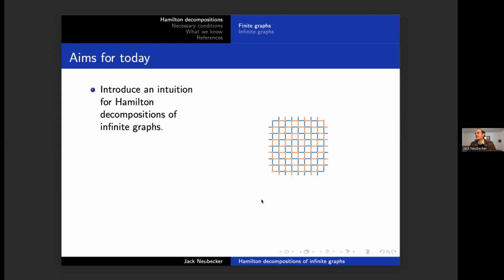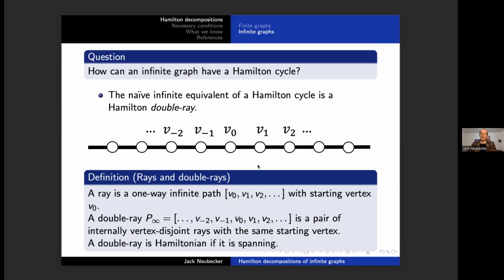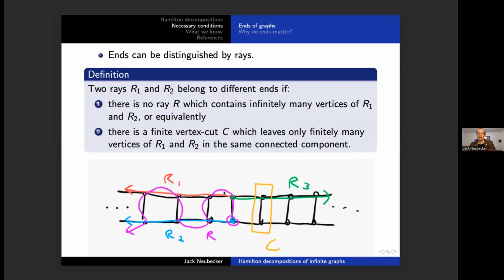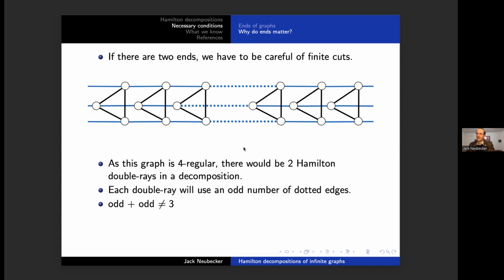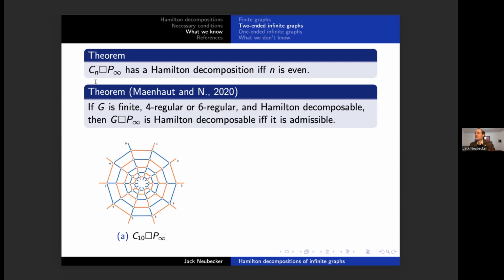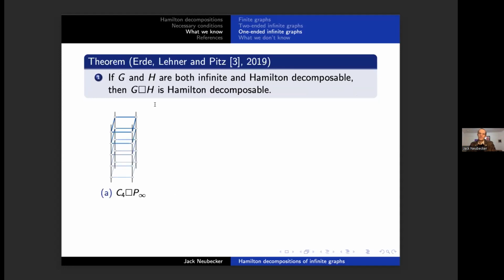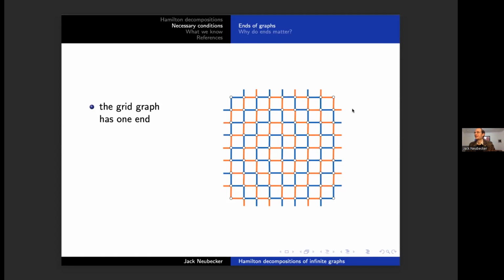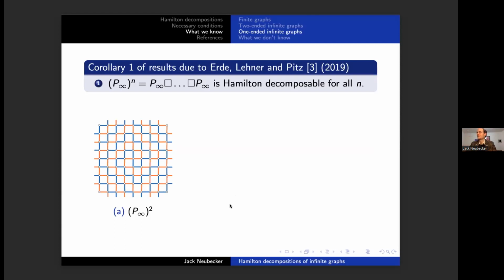SSC2022 Jack Neubecker - Hamilton decompositions of infinite graphs